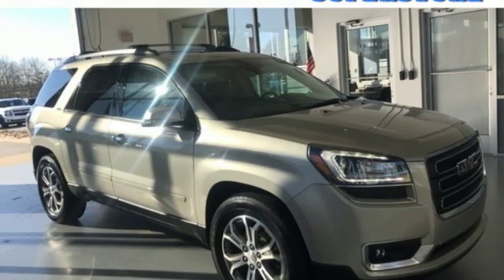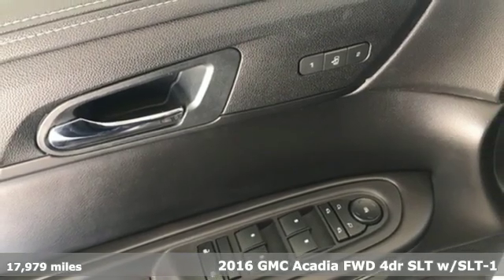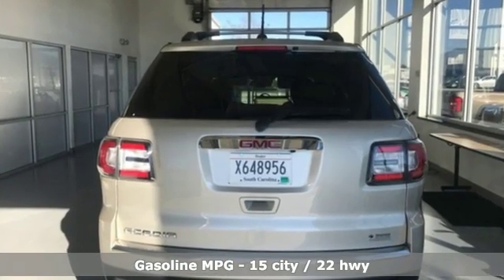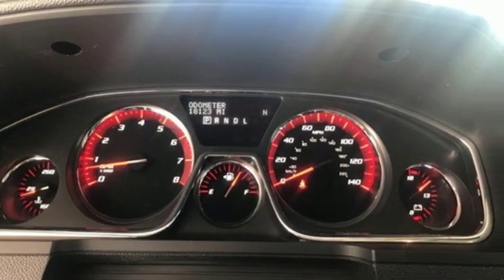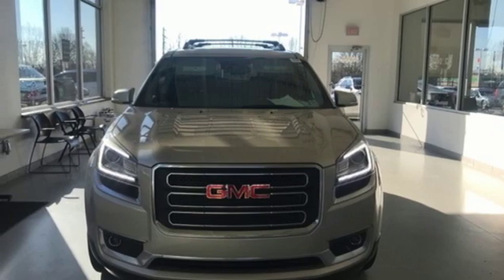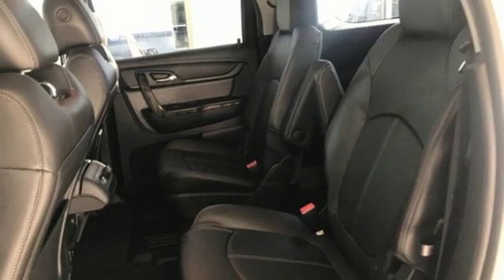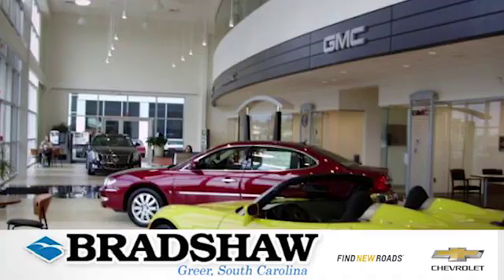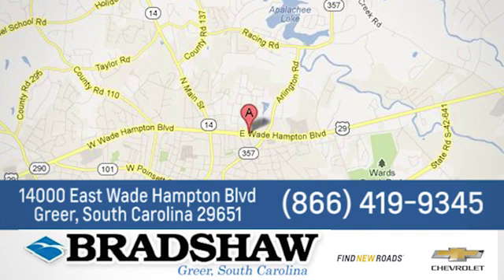Used 2016 GMC Acadia Greenville SC Greer, SC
Year: 2016
Make: GMC
Model: Acadia
Trim: SLT-1
Engine: 3.6L V6 SIDI
Transmission: 6-Speed Automatic
Color: Silver
Interior: Ebony
Mileage: 17979
Stock #: A63872A
VIN: 1GKKRRKD1GJ335196
Recent Arrival! Sparkling Silver Metallic 2016 GMC Acadia SLT-1 KBB Fair Market Range High: $29,957 CARFAX One-Owner. Clean CARFAX. Odometer is 20297 miles below market average! **GREAT CONDITION**, **ONE-OWNER**. Priced below KBB Fair Purchase Price!brbrbrAwards:br * 2016 KBB.com Brand Image Awardsbr

Address:
14000 East Wade Hampton Blvd